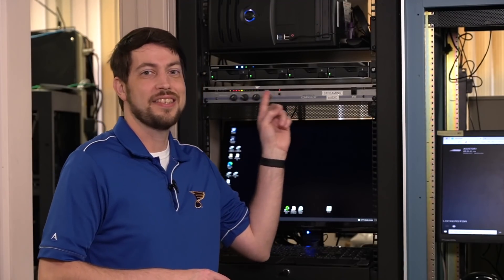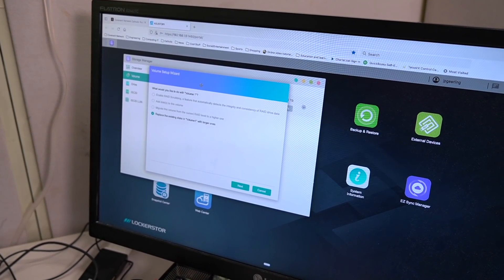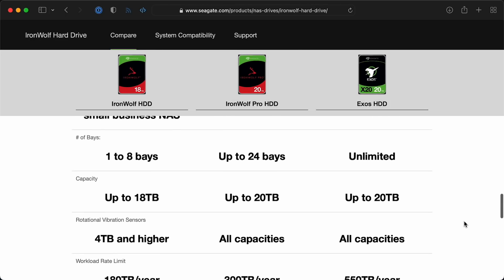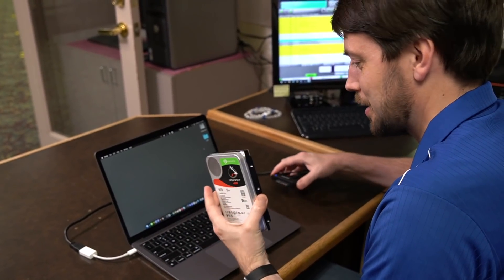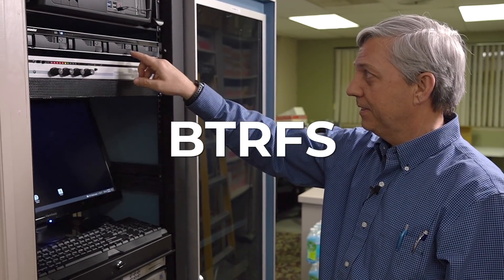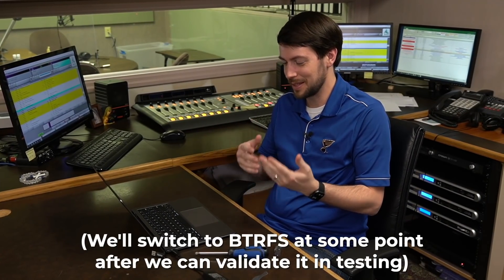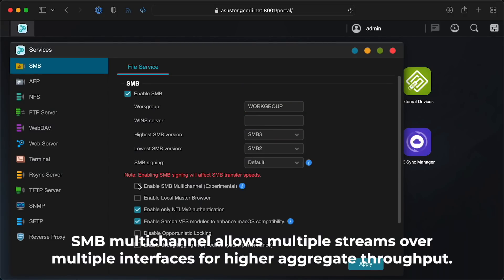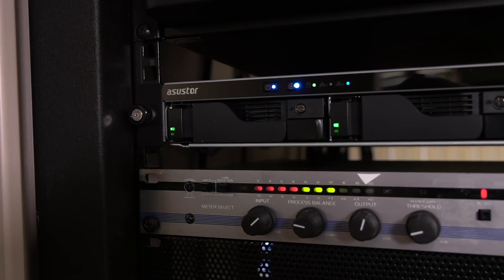'Pro' NAS drives - worth the upgrade?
My Dad and I got an unexpected surprise after our last video: 64 terabytes of IronWolf Pro hard drives for the radio studio's NAS! Watch as we install them and compare the old 4 TB IronWolf drives. Are the Pro drives worth the price?

- IronWolf 4TB HDD
- IronWolf Pro 16TB HDD
- ASUSTOR Lockerstor 4RS
- Unitek Powered SATA USB 3.0 Adapter

Contents:

00:00 - 16 to 64 Terabytes
00:54 - We'll do it live!
02:27 - IronWolf Pro vs IronWolf
05:03 - Change of plans: BTRFS
06:30 - Change of plans: Back to Raid 10
07:04 - File copy tests
08:13 - SMB Multichannel
08:53 - Feels pretty good

Writing, Cameras, and Recording: Jeff Geerling
Edited by: Stephanie Mueller